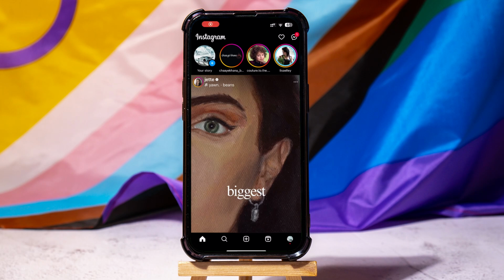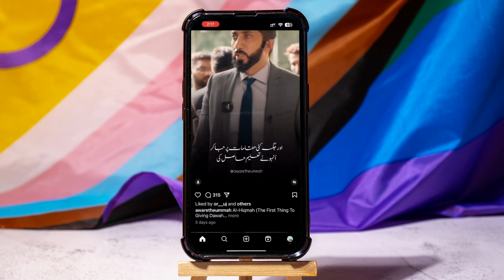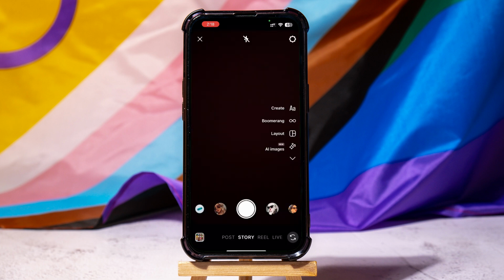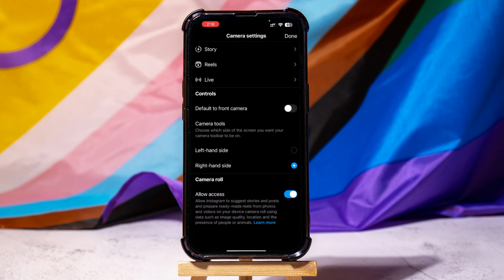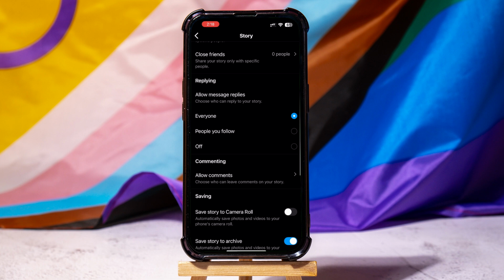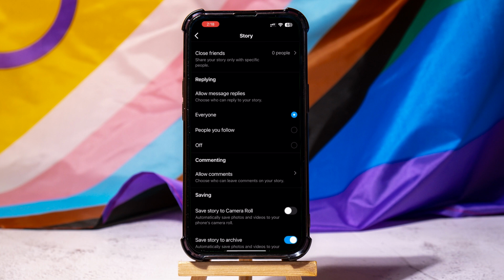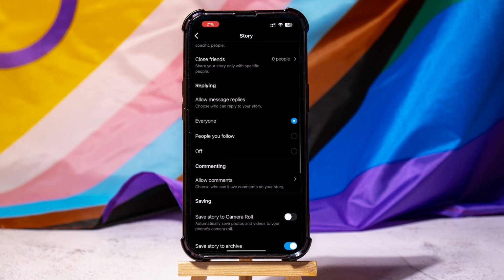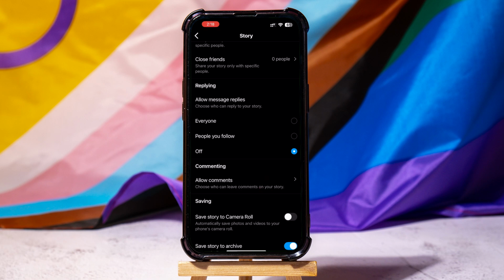How To Turn Off Hype Comments On Instagram 2025 (iPhone & Android)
Tired of seeing hype comments cluttering up your Instagram feed? I totally get it! In this video, I'll walk you through how to turn off hype comments on Instagram and regain control of your comment section. Whether you're looking to filter out generic praise or just want a cleaner, more genuine interaction, I've got you covered. I'll show you step-by-step how to adjust your Instagram settings to manage comments more effectively. Plus, I'll share some tips on how to encourage meaningful engagement with your followers. If you're over the constant spam and want to create a space for real conversations, this guide is for you. Let's dive in and make your Instagram experience more authentic and enjoyable!